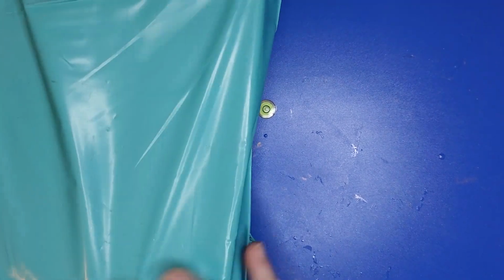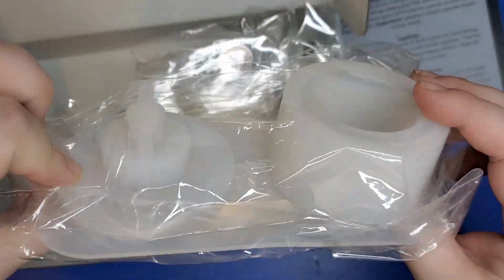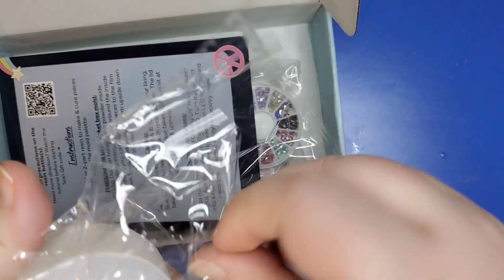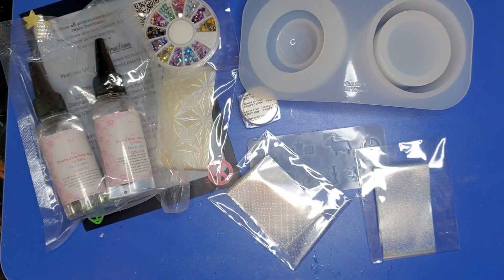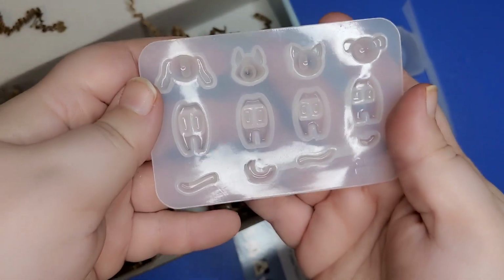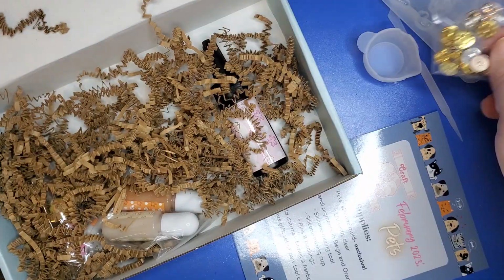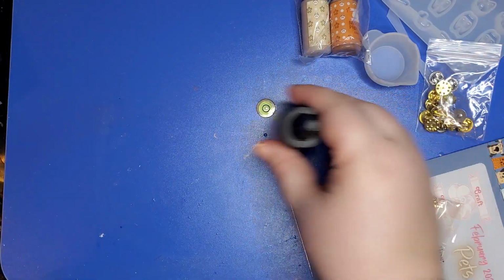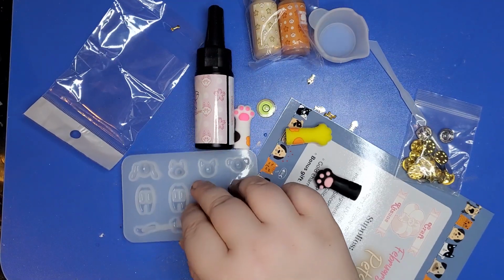Craft Kitsune Unboxing: Jan 2023 Out of this world, Feb 2023 Pets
I know I haven't uploaded in awhile I do have some videos planned I just haven't had the energy yet to do them.

Today I am unboxing the January 2023 Out of this world and the February 2023 Pets Craft Kistune Boxes.

Please note for some things the links I share are not the ones used in the kit just similar enough to pass

Resin: (Craft Kistune doesn't sell their resin) I use Jdiction
Rhinestone Set
Iridescent Film

Morandi Pigments (Beige and orange)
Silicone Mixing tool/cups
Golden Charms: couldn't find
Silicone paw tool covers